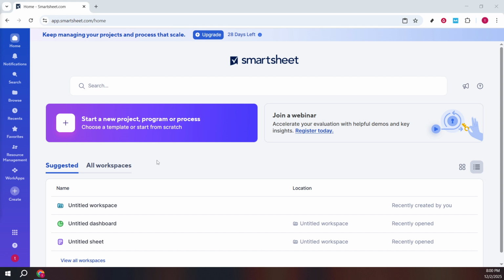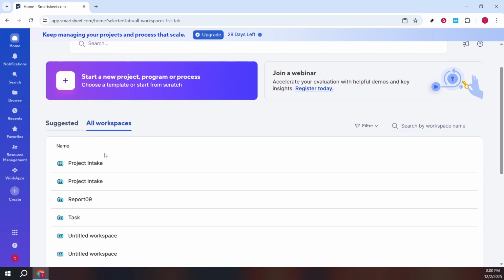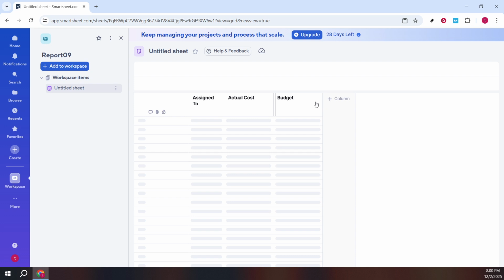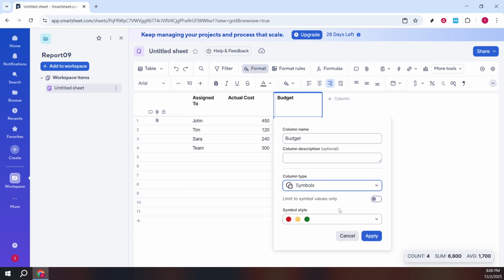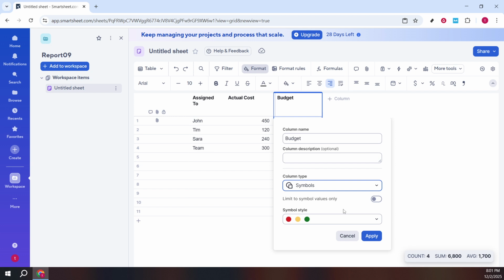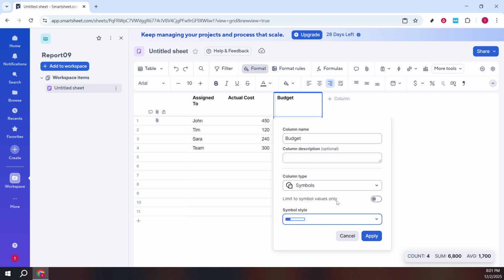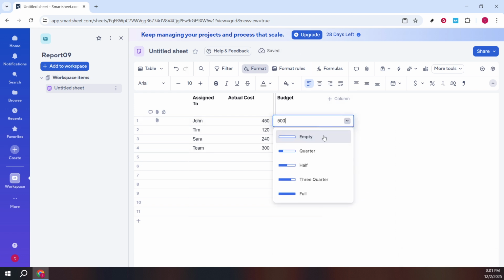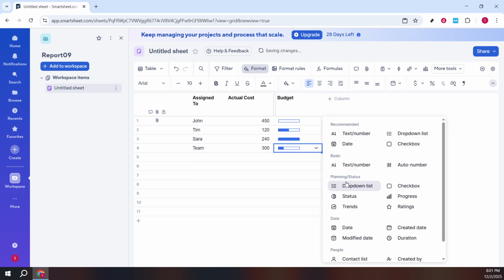How To Get More Symbols In Smartsheet [2026 Guide]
How To Get More Symbols In Smartsheet